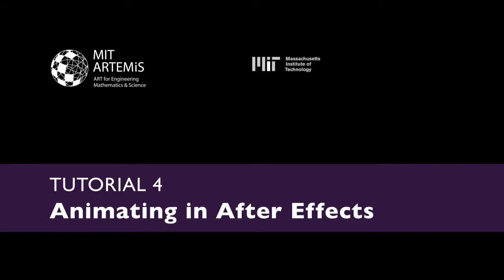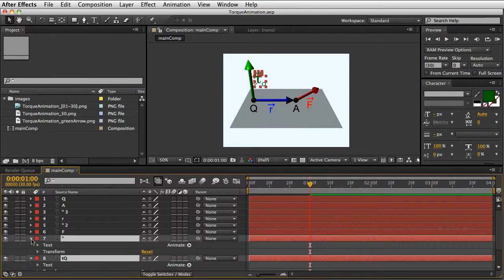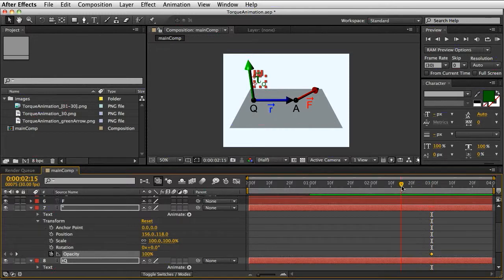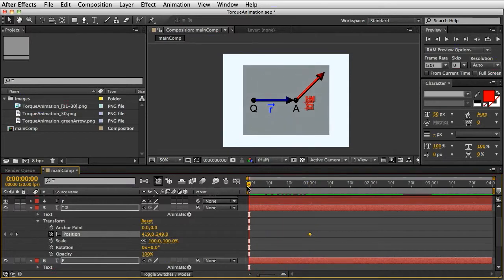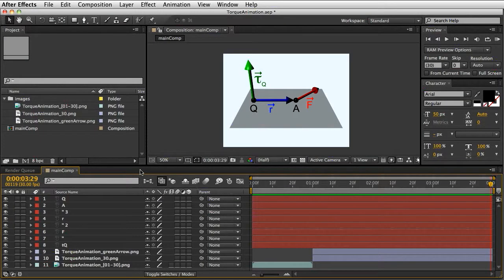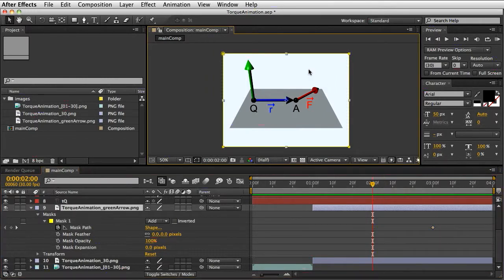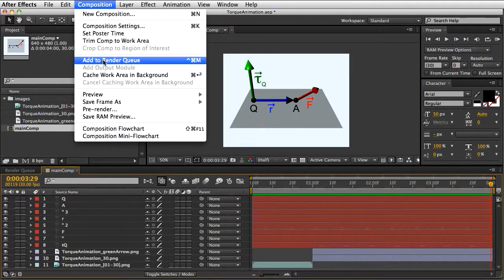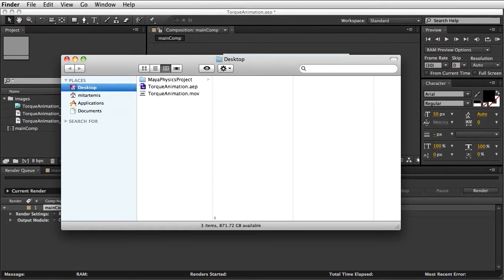4. Animating and Rendering in After Effects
Learn how to create animation for opacity, position, and masks, and how to render a movie.